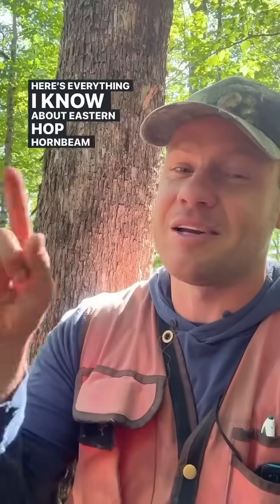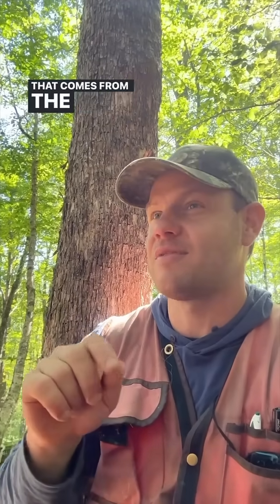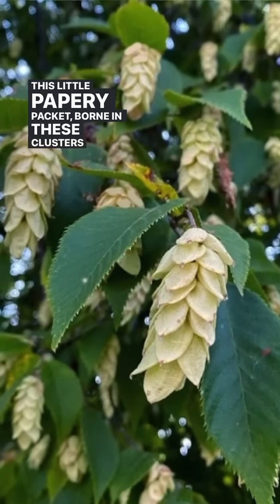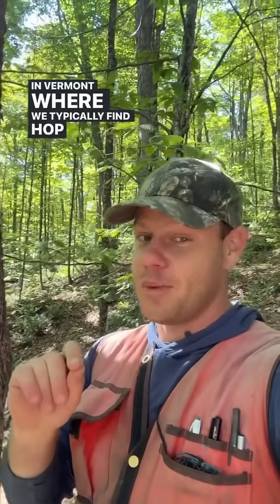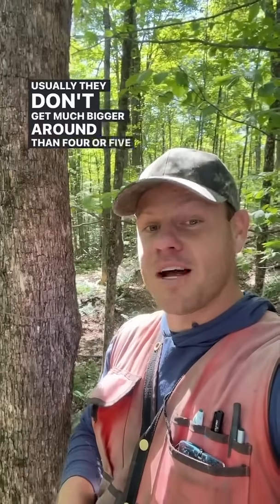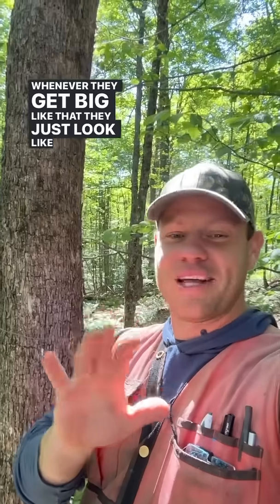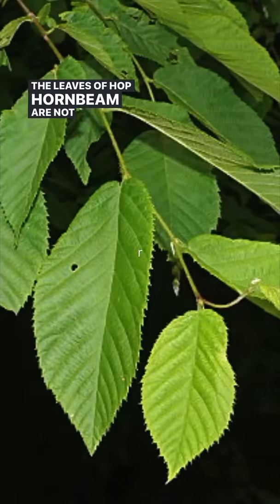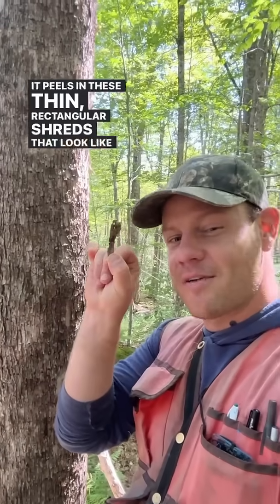Everything I know about eastern hop hornbeam in 90 seconds!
Everything I know about eastern hop hornbeam (AKA Ostrya virginiana AKA ironwood AKA hardhack AKA leverwood) in 90 seconds!